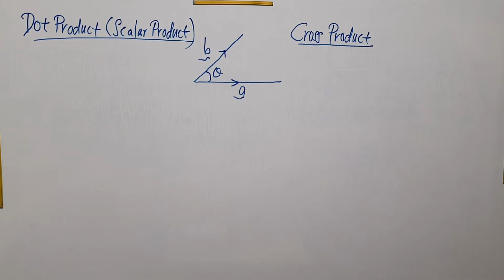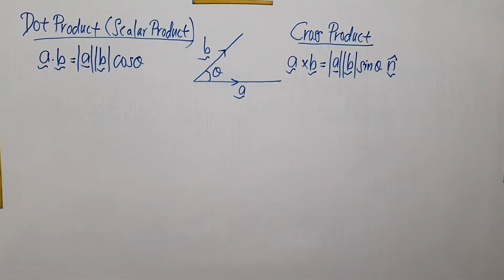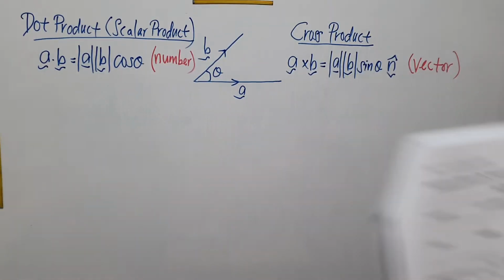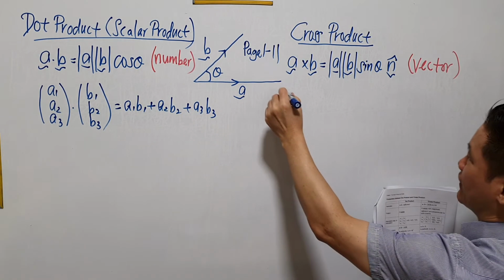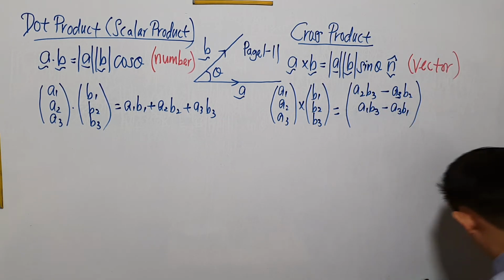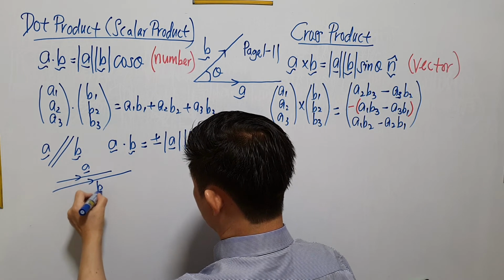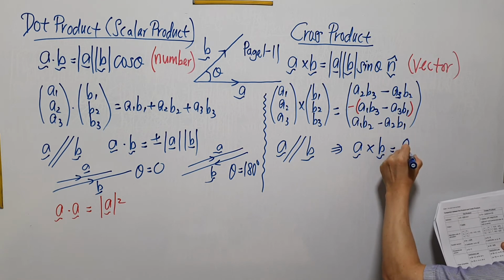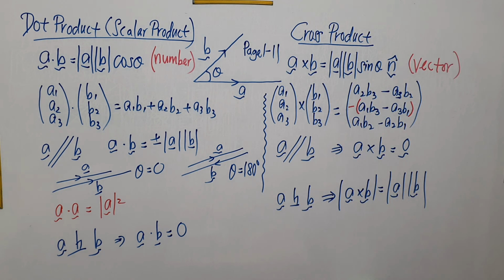01 07 Page 1 11